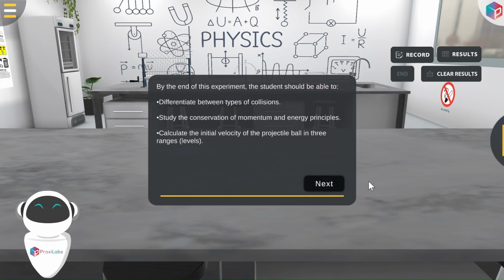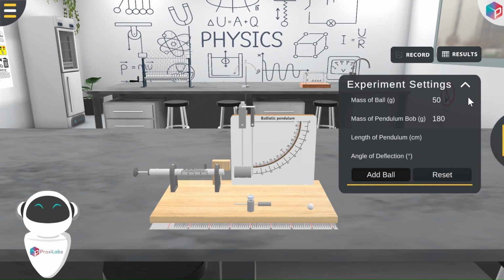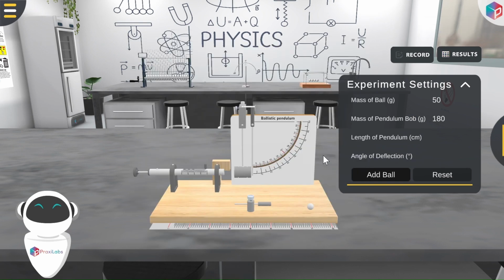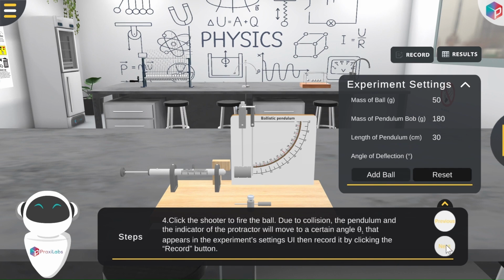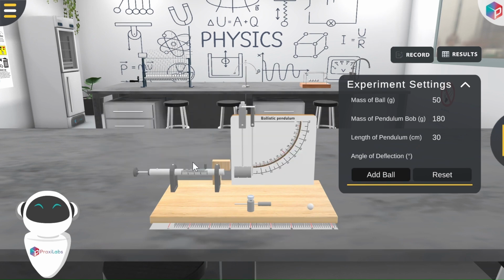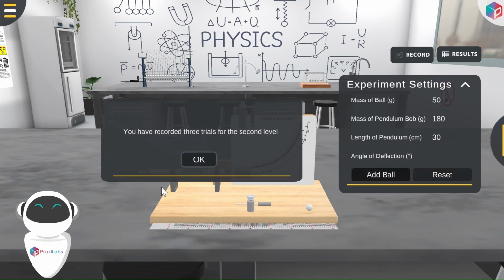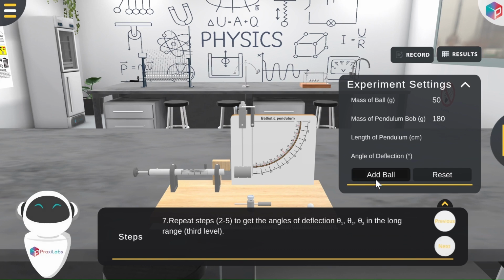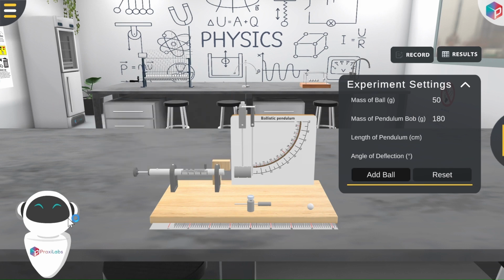Ballistic Pendulum Physics |Transform Learning with PraxiLabs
Unlock the power of momentum and energy conservation in real time with PraxiLabs’ cutting-edge virtual lab!

Dive into the world of dynamic physics with PraxiLabs' immersive Ballistic Pendulum Experiment!

Watch momentum and energy conservation unfold through a realistic ballistic pendulum inelastic collision—a powerful tool to teach your students the core principles of physics with unparalleled clarity.

In this interactive virtual simulation, we will walk your students through each critical step of the experiment — from understanding the fundamental physics behind different types of collisions to exploring how momentum and energy are precisely conserved during a ballistic pendulum inelastic collision.

Guide your students through the precise measurements of pendulum length, projectile ball loading, and firing at various ranges. Watch as the ballistic pendulum swings into motion post-collision, and track the real-time deflection angles (θ₁, θ₂, θ₃)  for a dynamic, visual learning experience.

Master the intuitive PraxiLabs interface—allowing you to effortlessly add or remove the ball, check measurements, and seamlessly record data.

Key Takeaways from the Ballistic Pendulum Experiment
✅ Deepen students' understanding of the Ballistic Pendulum Experiment, illustrating momentum transfer and energy conservation through inelastic collisions.
✅ Guide students to master the virtual experiment interface, enhancing their ability to manage settings, adjust the ball, and record data effectively.
✅ Ensure precise measurements, allowing students to accurately record pendulum length, mass, and deflection angles for a detailed study of forces.
✅ Empower students to calculate the initial velocity of the ball based on deflection angles, fostering critical problem-solving skills.

Who Benefits from PraxiLabs:  Empowering All Stakeholders in Physics Education?!
Professors and Educators – Use PraxiLabs to transform teaching by bringing physics principles to life in an engaging and accessible way.
Educational Institutions – Integrate PraxiLabs into your curriculum to provide safe, scalable, and immersive laboratory experiences that enhance student engagement and academic success.
Curriculum Developers – Drive innovation in STEM education by incorporating interactive virtual labs into your programs, creating modern and effective learning experiences.
Students – Experience interactive, hands-on learning in a virtual environment that bridges theory with real-world application.
Institutional Decision-Makers –Invest in PraxiLabs to deliver scalable, cost-effective virtual labs that enhance learning outcomes

Video Chapters
0:00 – Introduction to the Ballistic Pendulum Experiment and its objectives.
0:17 –Navigating the experiment’s settings interface.
1:05 Setting up the ballistic pendulum experiment
 1:12 – Step 1: Measure the pendulum length; automatic recording in settings panel.
 1:26 – Step 2: Load the ball into the shooter.
 1:33 – Step 3: Pull the shooter to the desired range.
 1:39 – Step 4: Fire the ball; observe pendulum swing; record deflection angle θ₁.
 1:50 – Step 5: Repeat steps for three trials at the same range to record θ₂ and θ₃.
 3:49 – Completion of the experiment & Excel sheet downloads.

Don’t Miss the Chance to Spark Your Students’ Engagement!